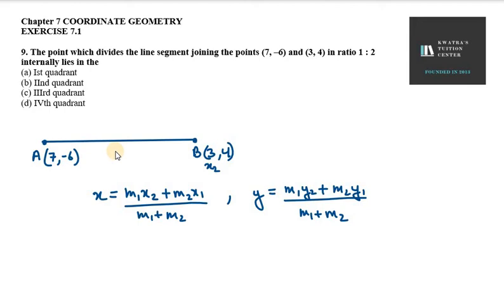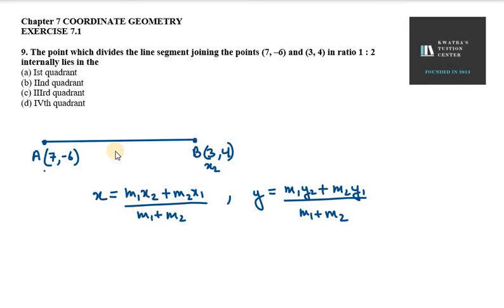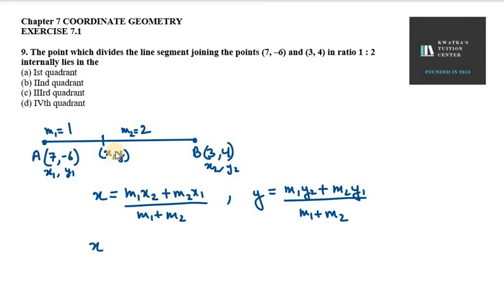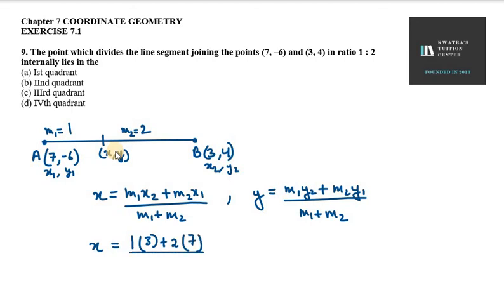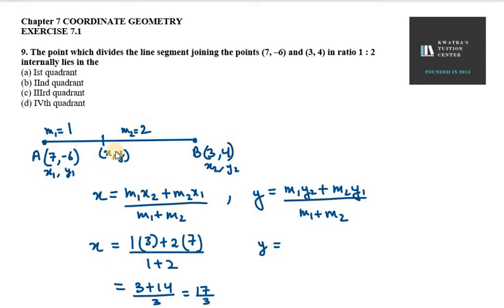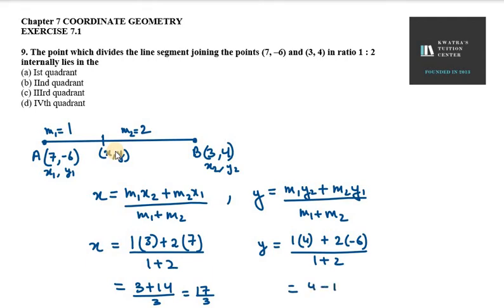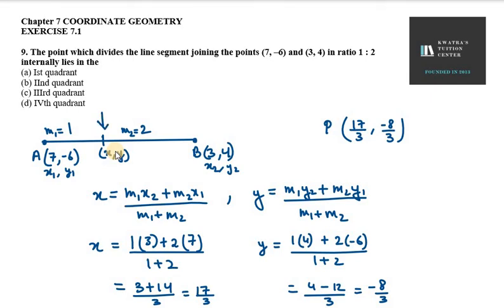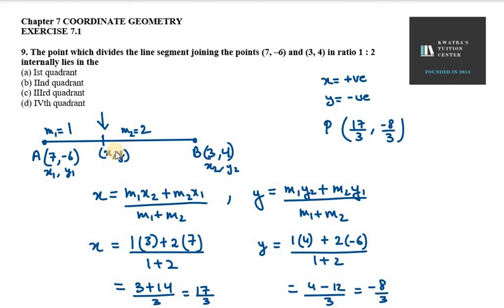9. The point which divides the line segment joining the points (7, –6) and (3, 4) in ratio 1 : 2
9. The point which divides the line segment joining the points (7, –6) and (3, 4) in ratio 1 : 2 internally lies in the